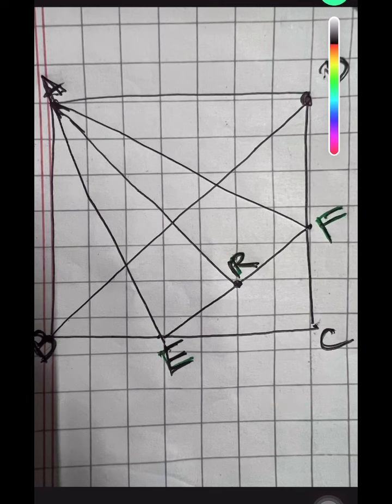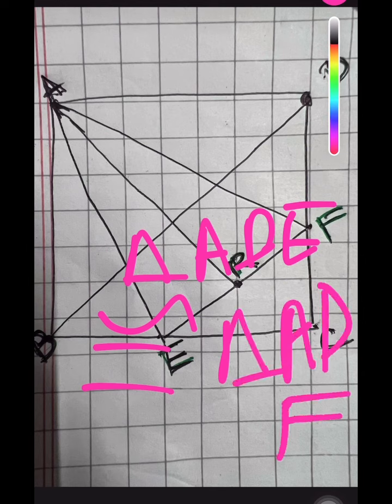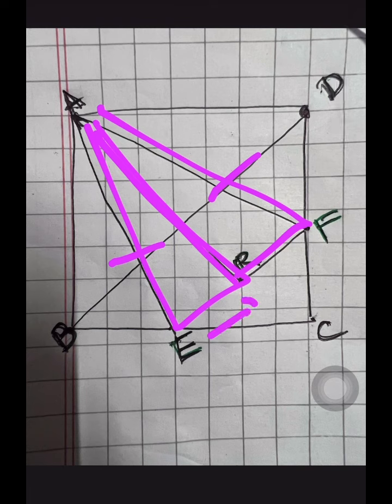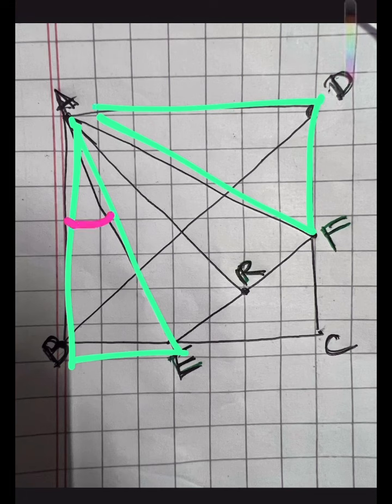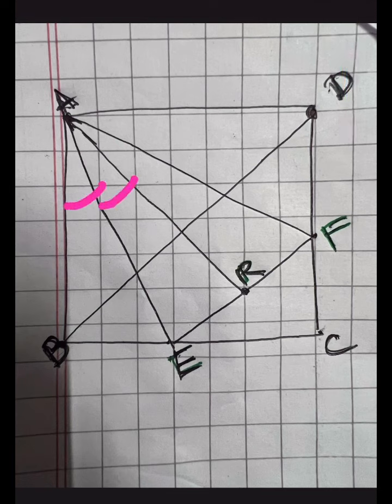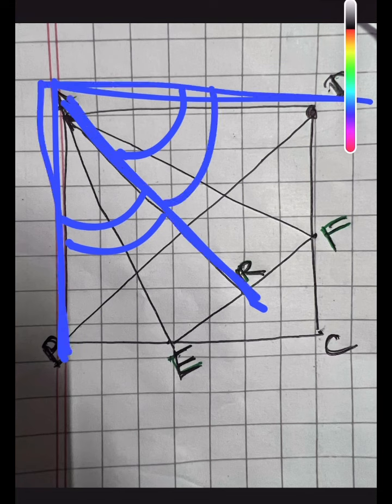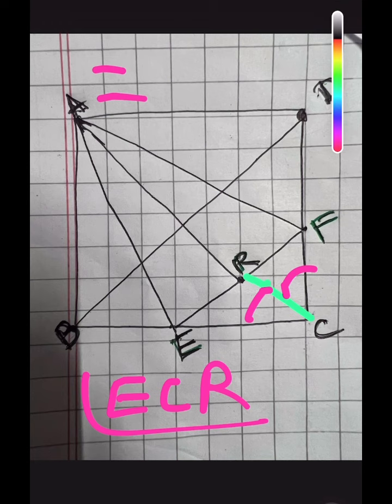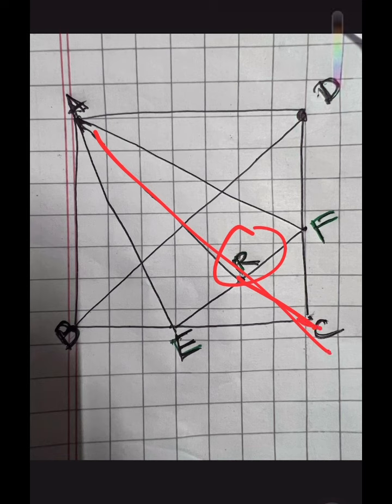Congruency ans 20